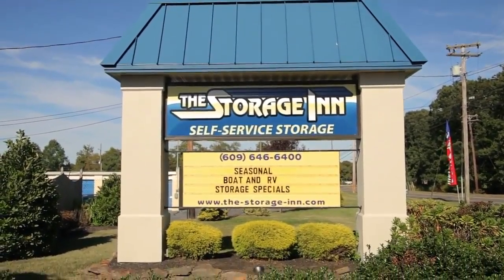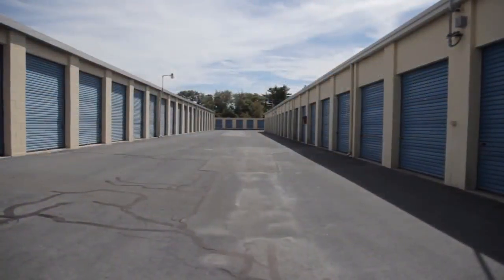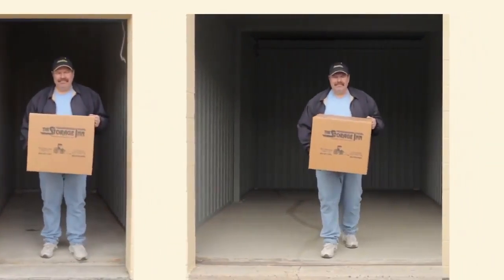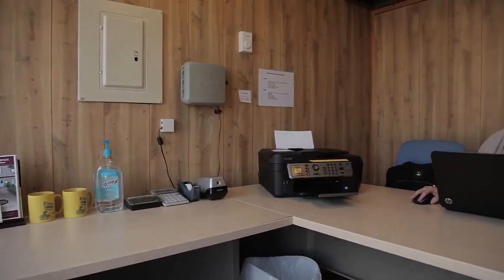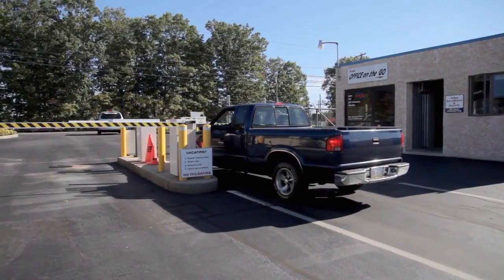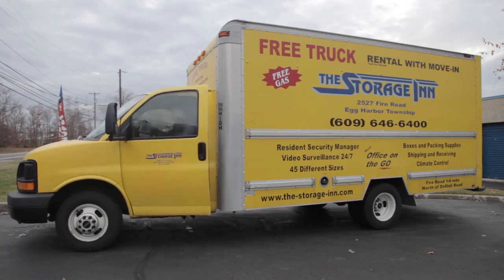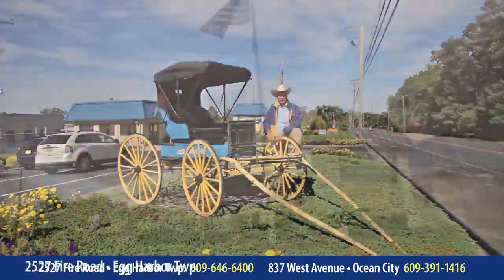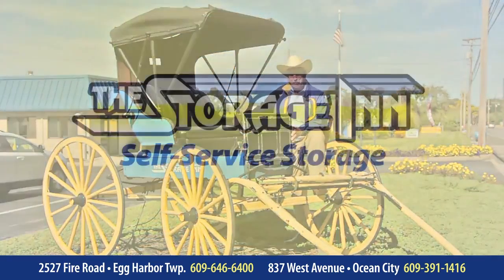Galloway Storage Facilities | The Storage Inn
Looking for storage facilities in or near Galloway NJ? The Storage Inn is a family owned and operated business with two convenient locations near Galloway New Jersey. We opened our doors over 30 years ago as the local pioneer in self storage. And we continue to provide area residents and business owners with convenient and secure residential and commercial self storage.

0:05 Galloway Storage Space

0:10 Galloway Storage Space Rental

0:15 Galloway Storage Facilities

0:20 Galloway Self Storage Facility

0:25 Galloway Storage Rental

0:30 Galloway Private Storage Rental

0:35 Galloway Storage Rental Room

0:40 Galloway Storage For Rent